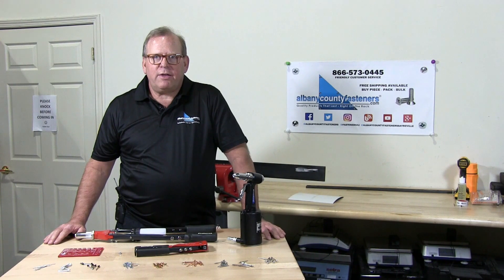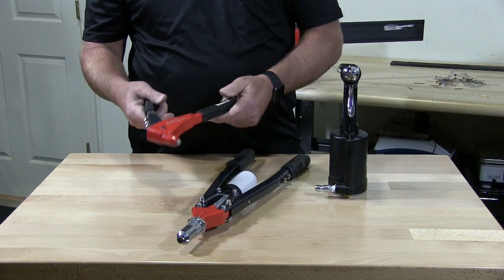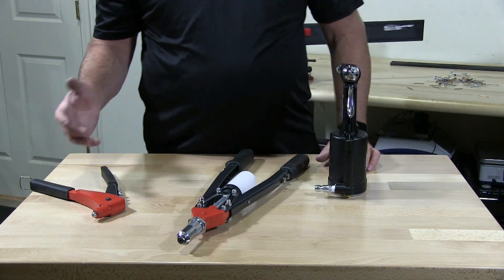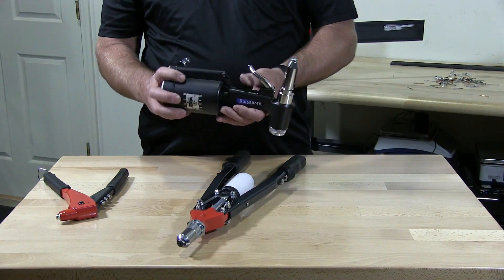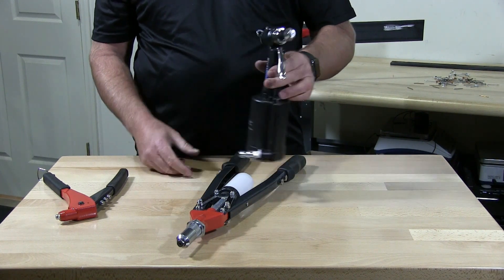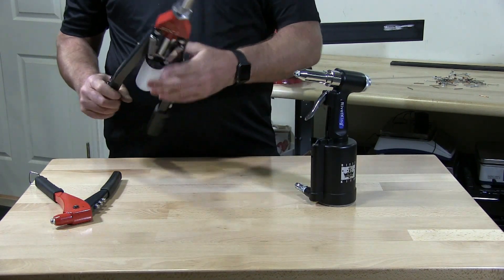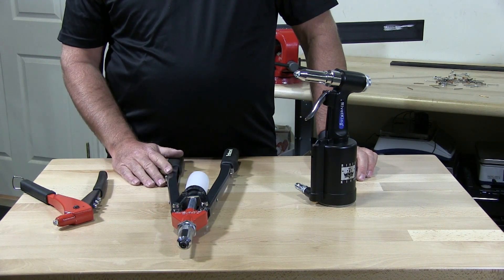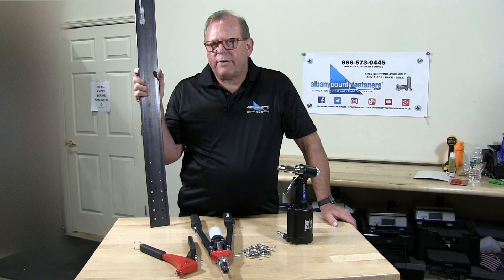Reviewing the Types of POP Rivet Tools | Fasteners 101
In this video, one of our resident fastener specialists talks about the types of tools used to install POP rivets (Blind rivets). The specialist explains the differences between each type of riveter and their applications.

For more Fasteners 101 information on POP rivets, please visit our